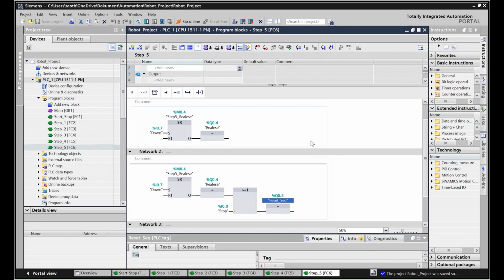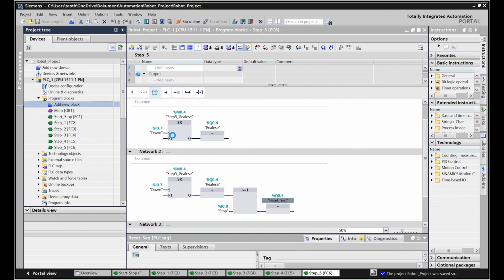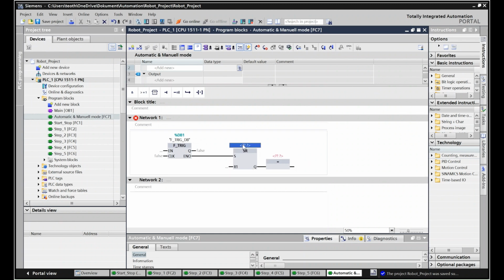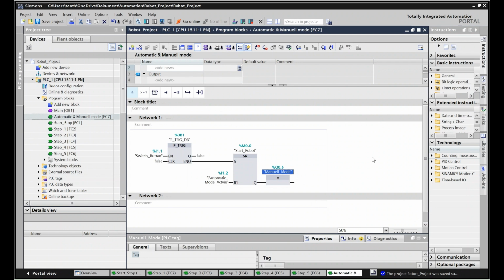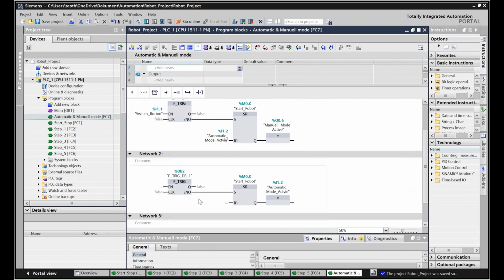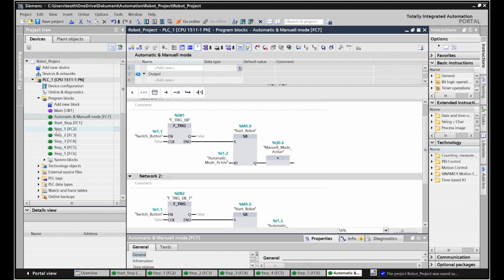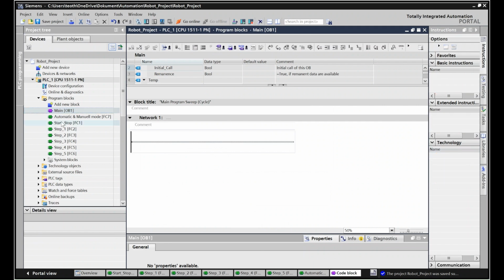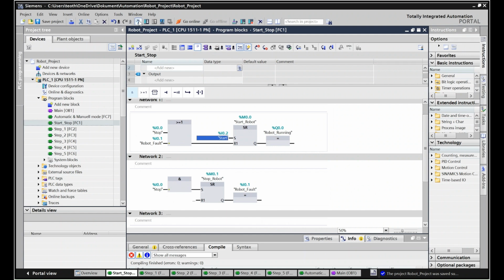TIA Portal V19-programming, Robot Arm-project part 3